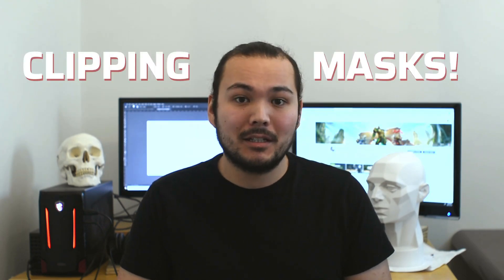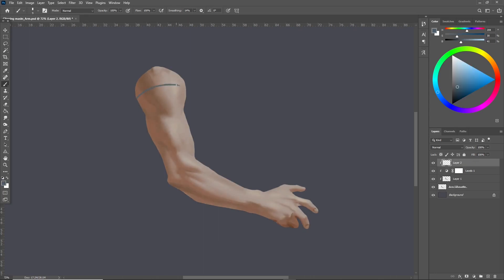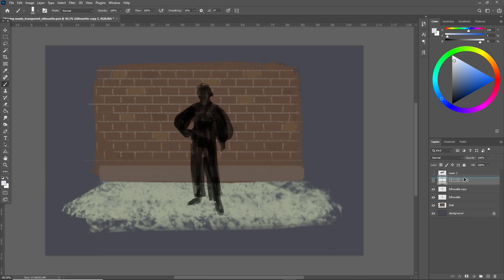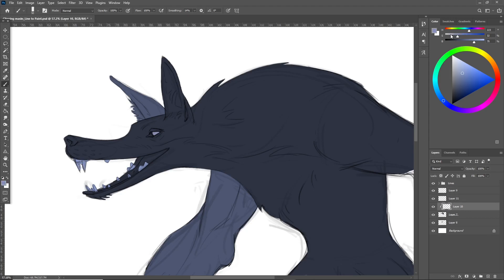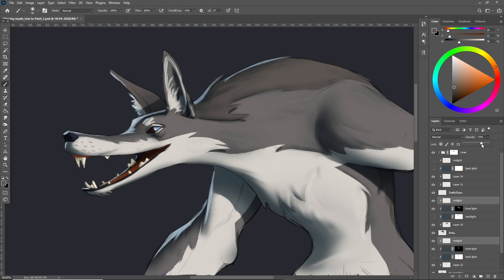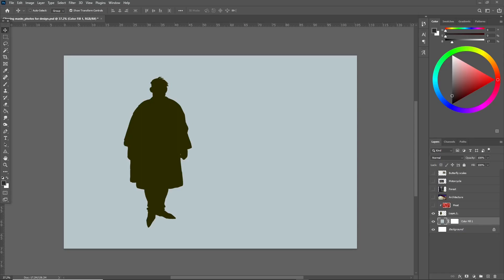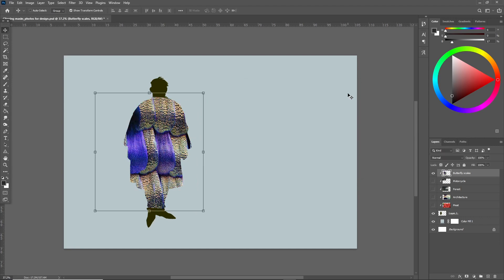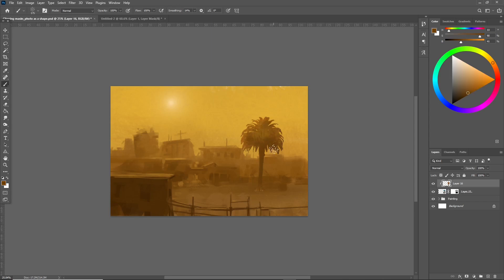Clipping Masks Tutorial and Workflow for Digital Artists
This is my first Photoshop tutorial video! It covers how I use clipping masks in my painting workflow for both personal and professional work. I show you what clipping masks are, and how to use it in quick sketches/speed painting, character design and concept art, and illustration. And show various methods for making images from line drawing to photos. I even make a joke or two. I hope you like it :)

- Andrew Sonea